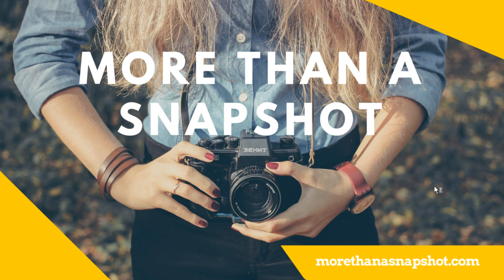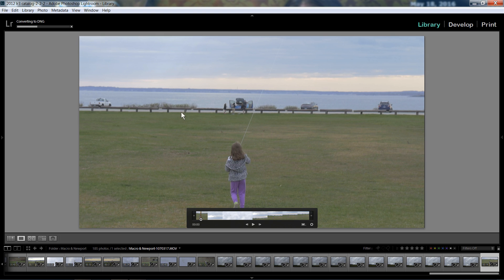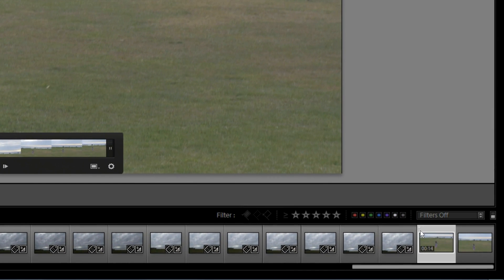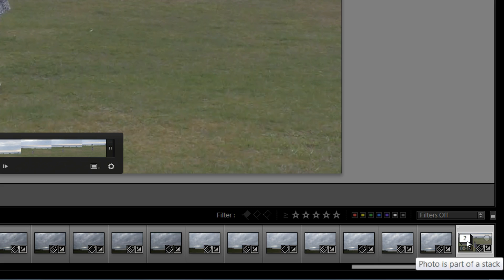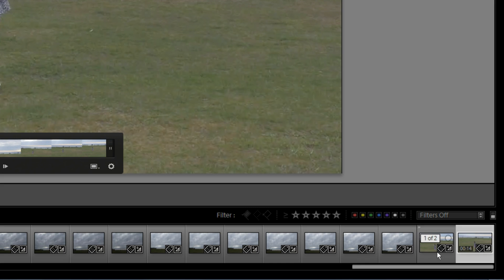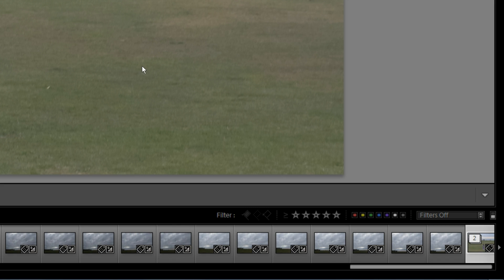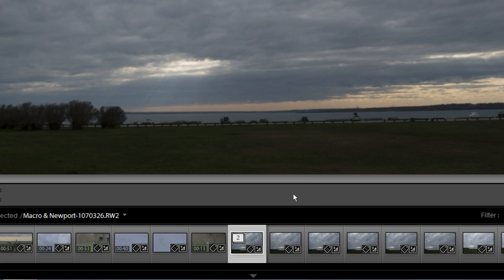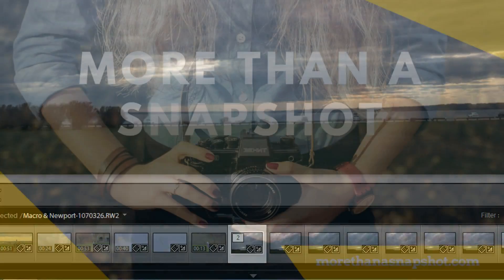How to Use Image Stacking in Lightroom CC